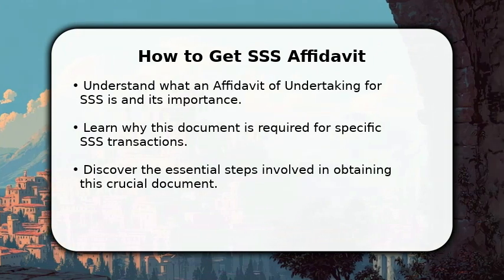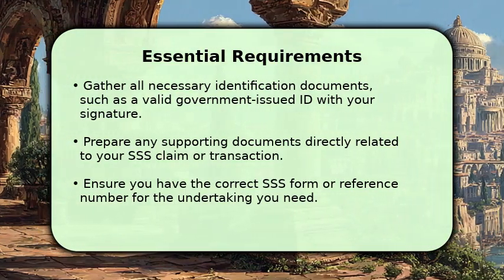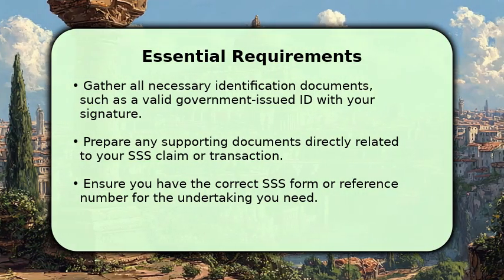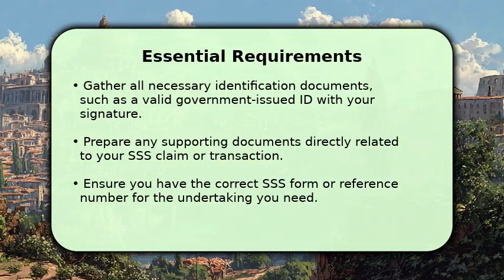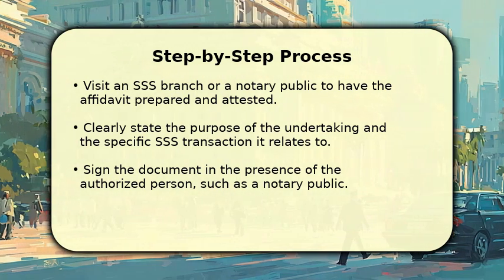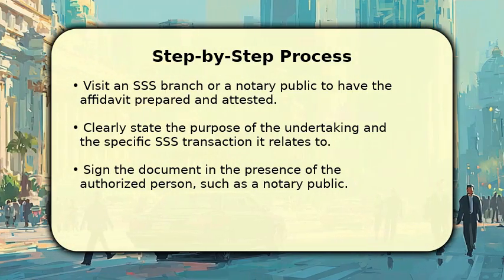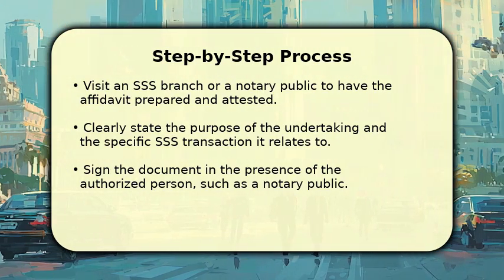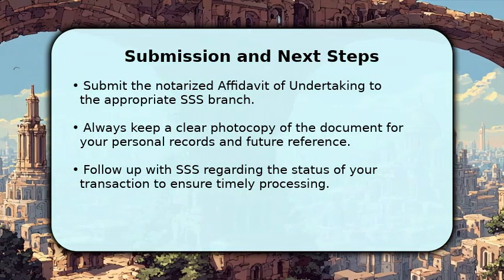How to Get Affidavit of Undertaking SSS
▸ :^) Are you looking for a clear, step-by-step guide on how to get the Affidavit of Undertaking from SSS? This video will walk you through everything you need to know about securing your SSS Affidavit of Undertaking, ensuring a smooth application process.

Learn about the specific requirements, where to process your affidavit, and common pitfalls to avoid. Whether you're a claimant, beneficiary, or need it for other SSS transactions, this tutorial will demystify the process of obtaining this important document. Get all the essential information to successfully get your SSS Affidavit of Undertaking without hassle. Don't waste time figuring it out on your own – we've got you covered!